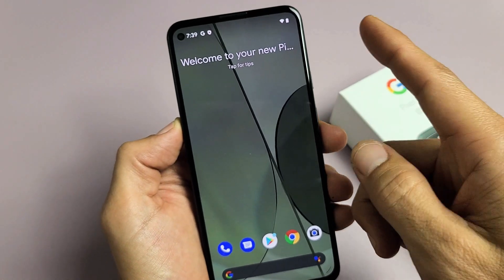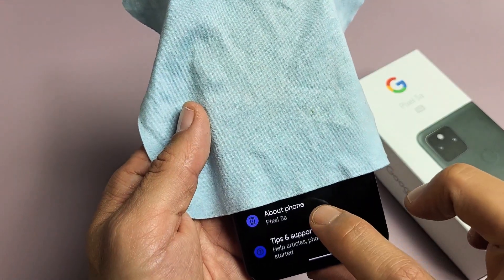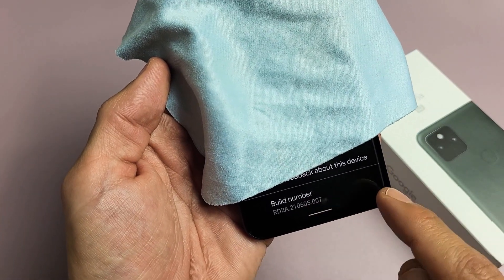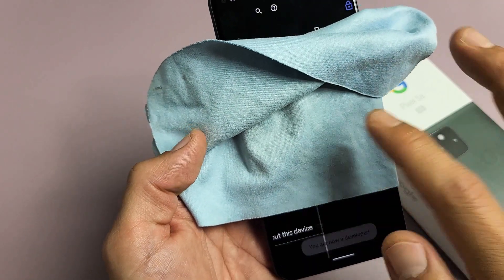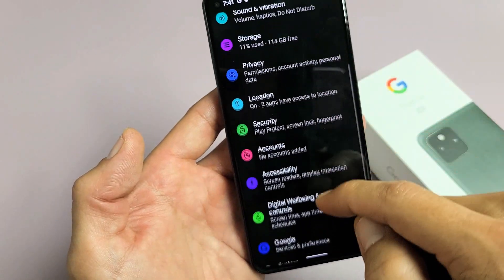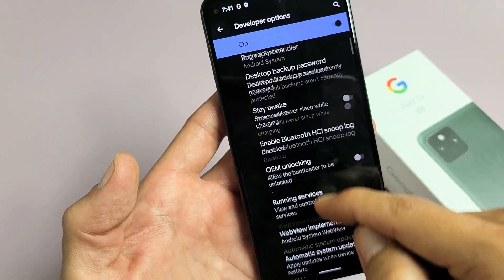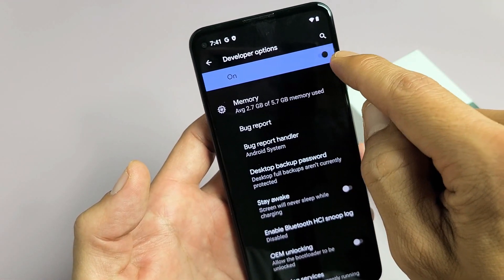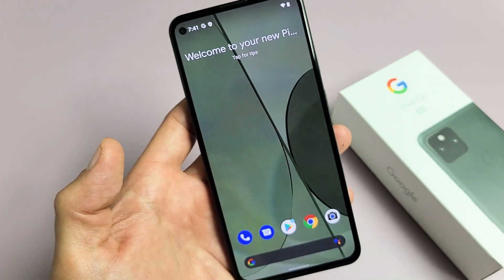Pixel 5a: How to Enable "Developer Options" Mode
I show you how to turn on or enable developer options menu or mode on the Google Pixel 5a phone. Within the developer options you have a tons of other settings like.. never turn off screen while, charging (stay awake), tweak animation settings, usb debugging, enable wireless certifications, enable MSAA For OpenGL Games, etc. Hope this helps.